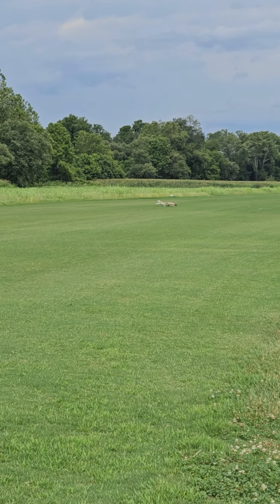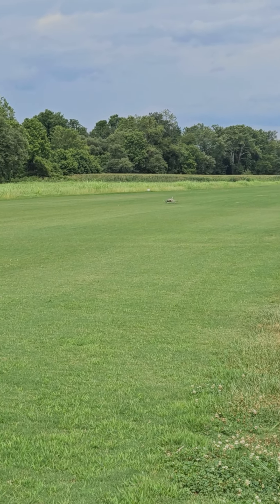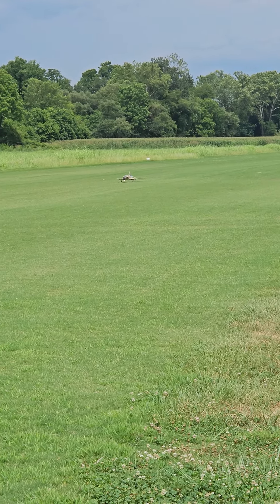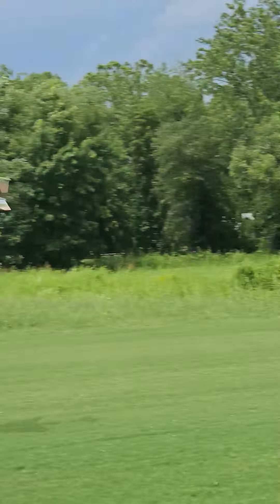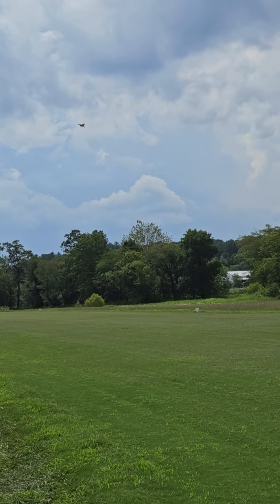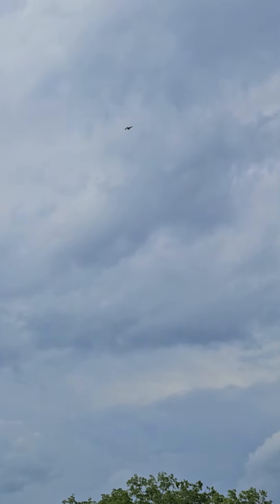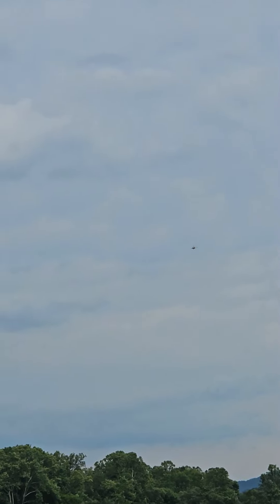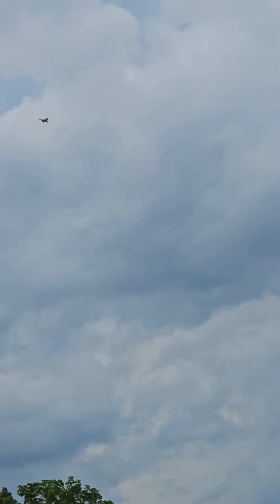Eric's F4 Phantom